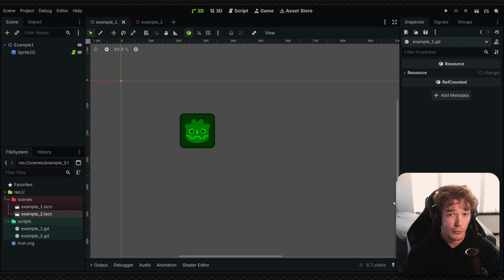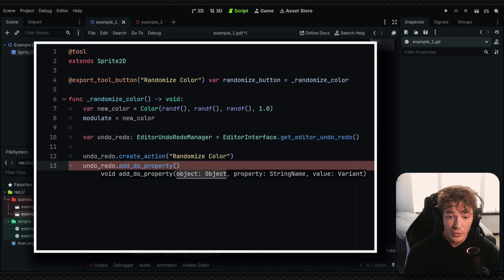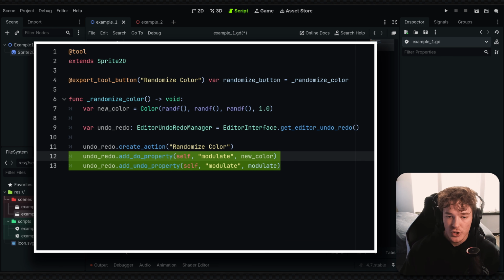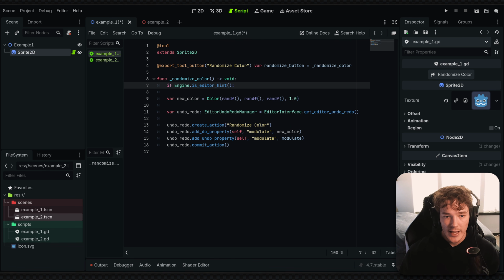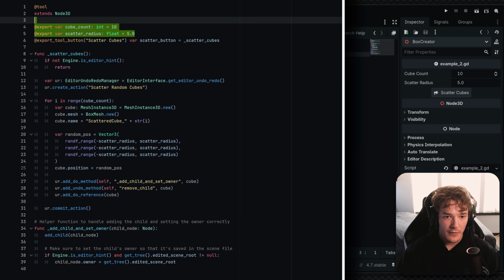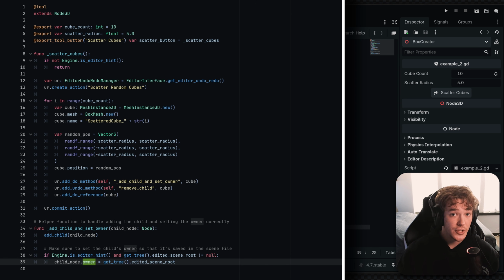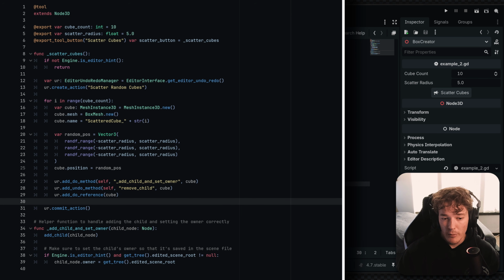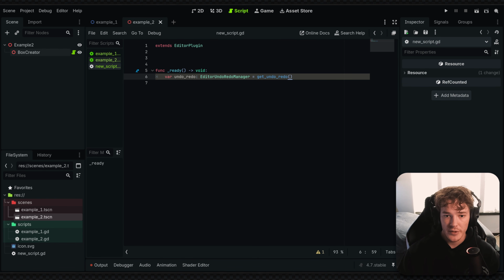your Godot @tool script NEEDS this feature!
Extending from last weeks video on tool script tricks, here's a basic tutorial on how you can get started adding Undo/Redo capabilities to your Godot @tool scripts!